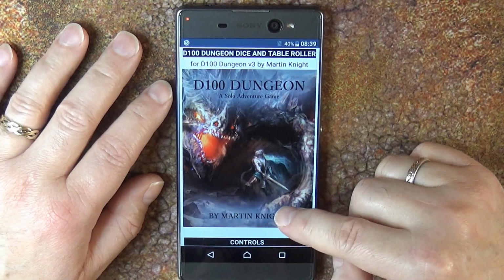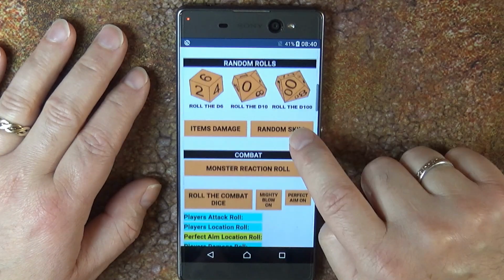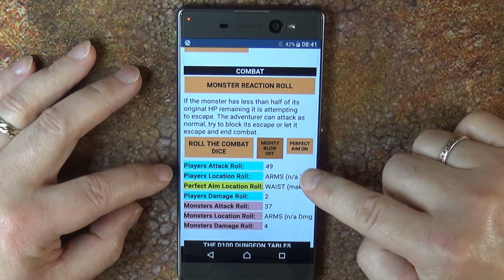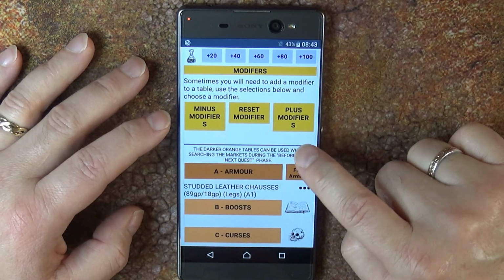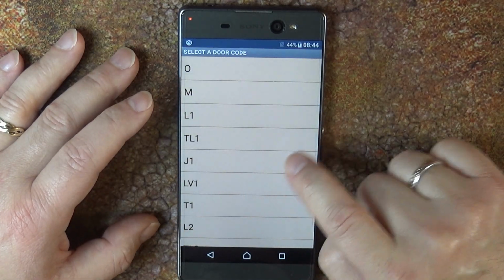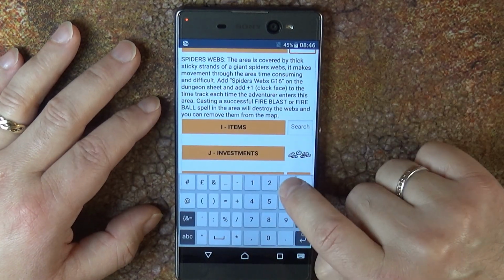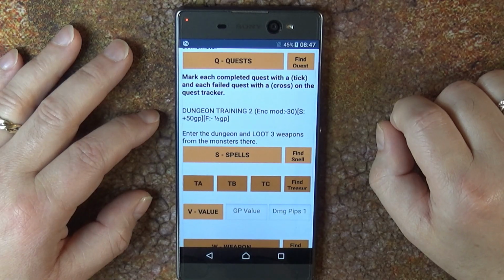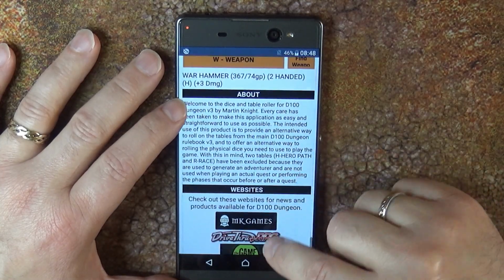PRODUCT REVIEW ACCESSORY 5 Dice & Table Roller App (MK GAMES, D100 DUNGEON, D100 SPACE)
In this video I take a look at Accessory 5 Dice & Table Roller App and go over its various features.